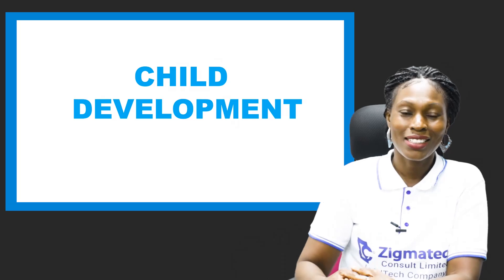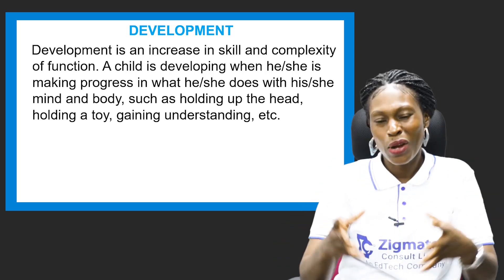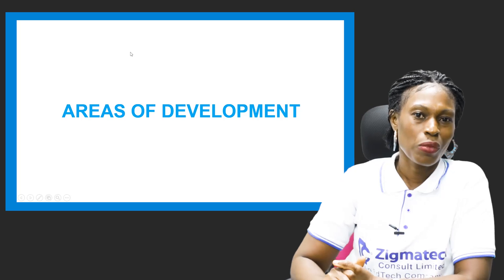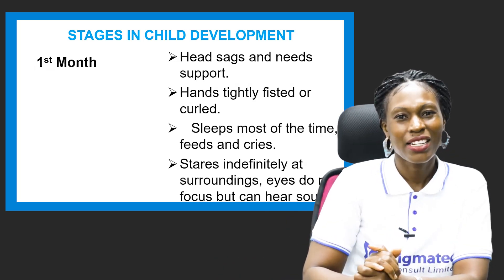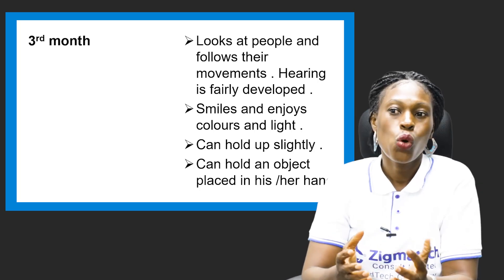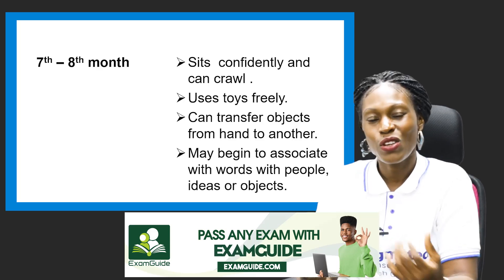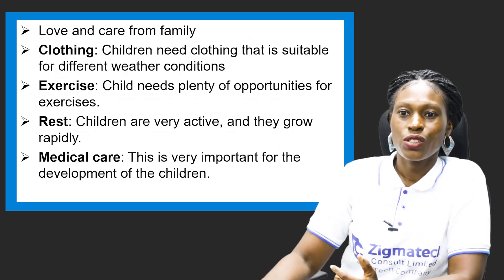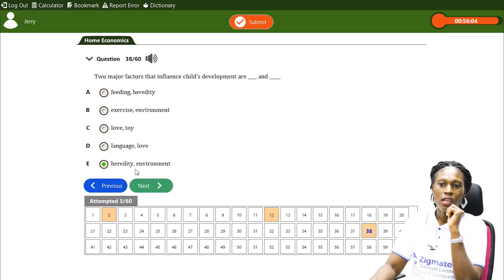CHILD DEVELOPMENT | HOME ECONOMICS | EXAMGUIDE | ZIGMATECH CONSULT LIMITED | LEARNING HUB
At the end of this lesson, students should be able to:
1. Explain the meaning of growth and development
2. State the principles of child development
3. Describe the various areas of child development
4. Outline the stages of child development